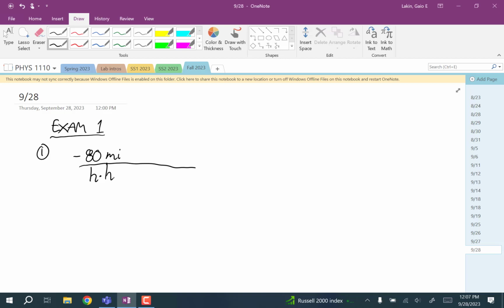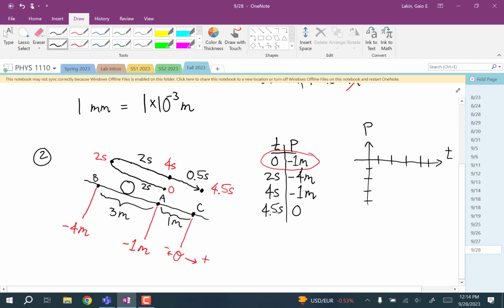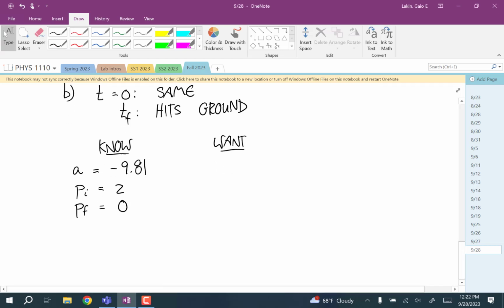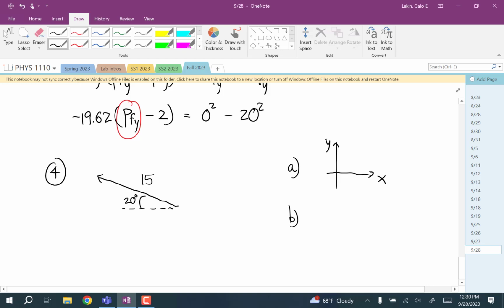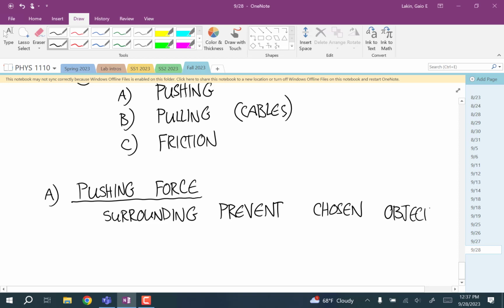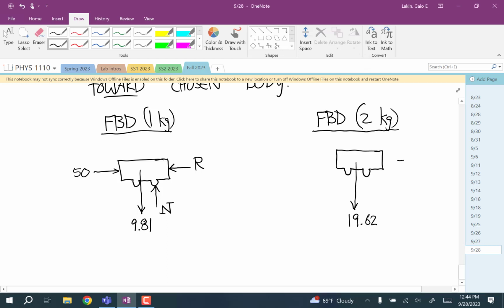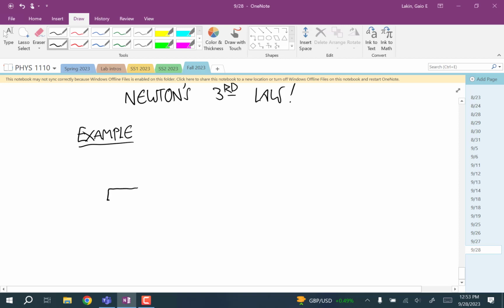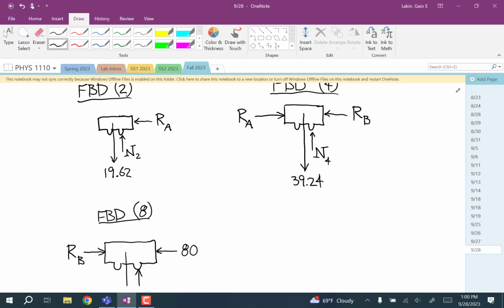Thursday, 9/28 (sections 13 and 14)